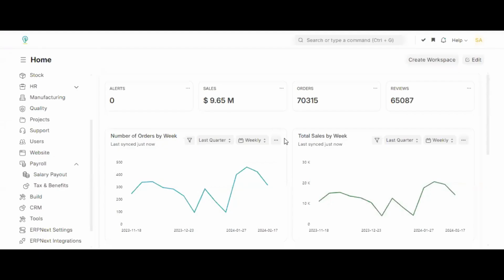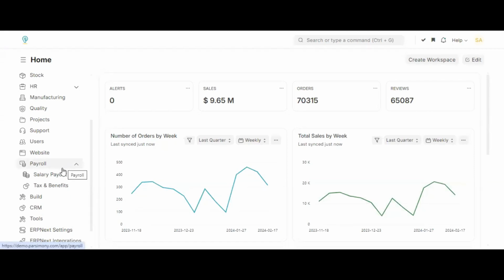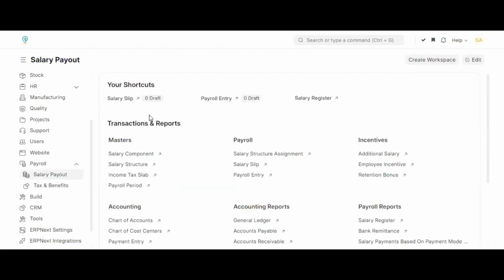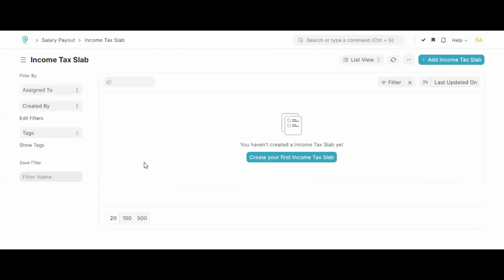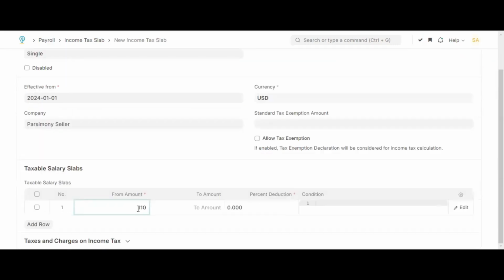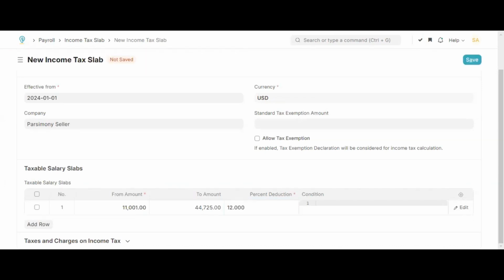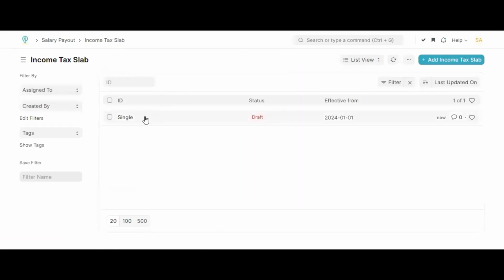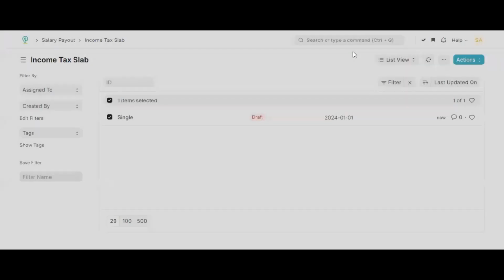How to Create Income Tax Slab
🔎Discover the secrets to effortless payroll management with Parsimony's cutting-edge tools for salary structure management and payroll processing.💸

🎥This tutorial explains how to create and manage income tax slabs in Parsimony’s payroll module to ensure accurate tax calculations for employees.💡

Highlights:
🧭 Access the payroll module on the dashboard to manage salaries and taxation.

📈 Configure income tax slabs by specifying ranges of income and applicable tax rates.

➕ Create new income tax slabs by providing details such as name and effectivity date.

🔄 Edit or modify existing income tax slabs as needed.

🗑️ Delete income tax slabs that are no longer required.

and 🔓unlock the power to supercharge your salary payout process, making payday a breeze for you and your team!